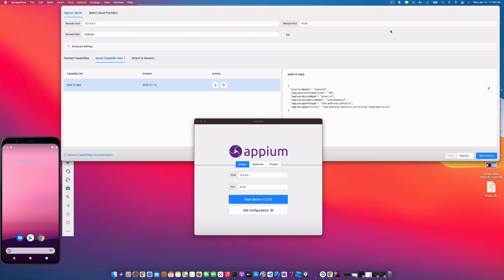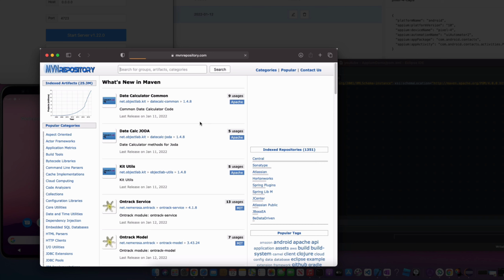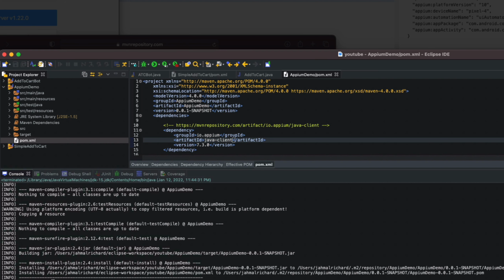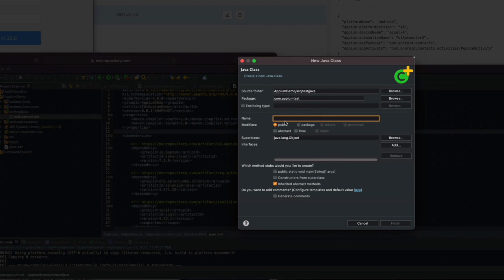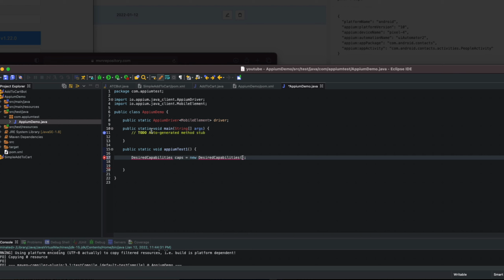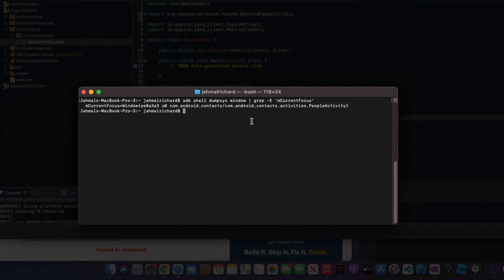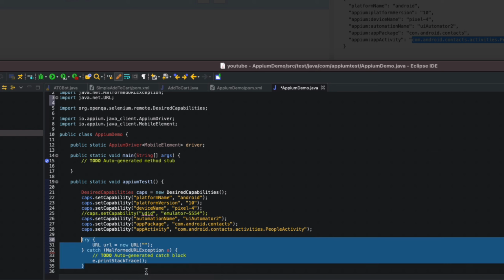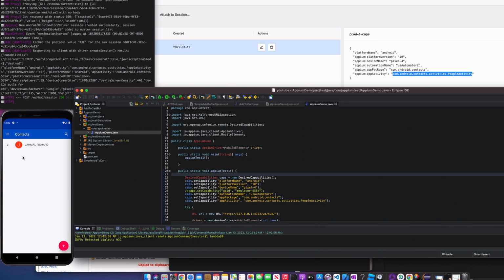Appium: Part 5 - How to Setup Appium in Java using Eclipse and Emulator on macOS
Hi everyone, Jahmal here! In this video we will be continuing our series on Appium. In this video you'll learn how to setup Appium with Java using Eclipse, Maven & JUnit.

If you have any questions or issues please feel free to drop them in the comments.

⭐️ My Top 9 Must Haves! ⭐️

1️⃣ Mac M1 Pro Laptop
2️⃣ LG Gram Portable Monitor
3️⃣ Anker Portable Charger
4️⃣ Logitech Master 2s Mouse
5️⃣ Apple AirPods Pro Gen 2
6️⃣ Laptop Portable Light
7️⃣ DJI Mic
8️⃣ DJI Action 4 Cam
9️⃣ DJi Mavic Drone

Video Breakdown
Intro 00:00
Launching Eclipse 00:23
Create New Maven Project 00:42
Setting Up pom.xml File 01:27
Add Maven Dependencies To POM 01:51
Install Maven Dependencies  04:20
Update JRE Library 05:00
Creating A New Package & Class 06:30
Coding Starts Here 07:20
Appium Capabilities in Java 08:36
Test Appium with Java 15:20
Outro 16:05